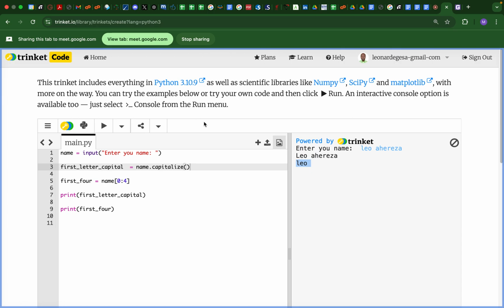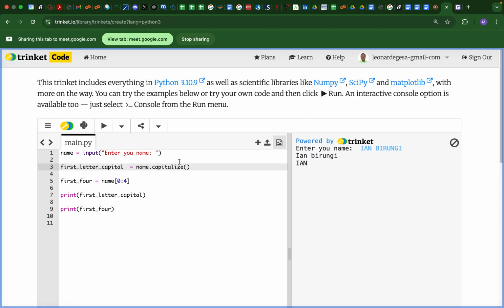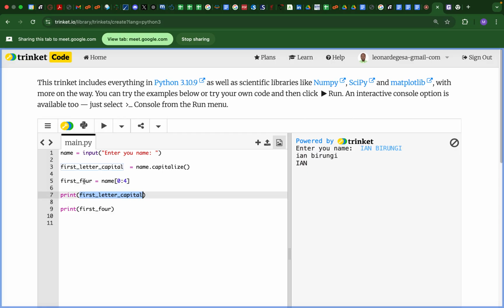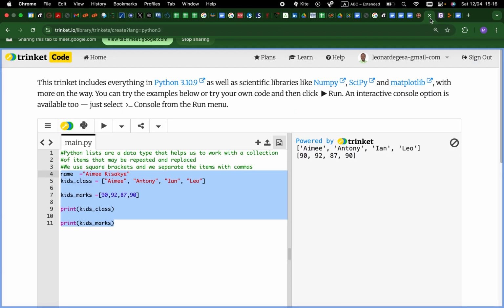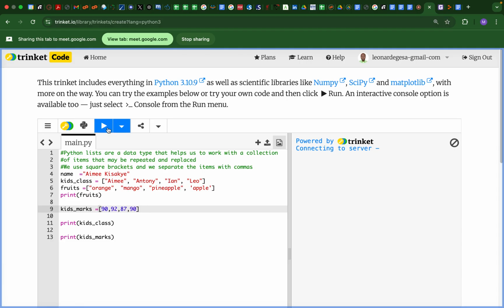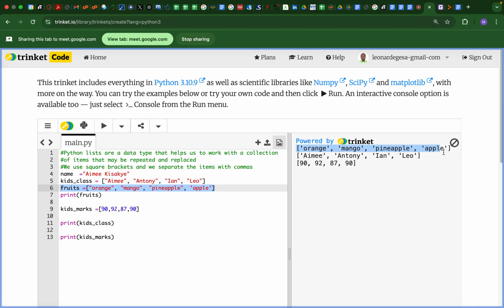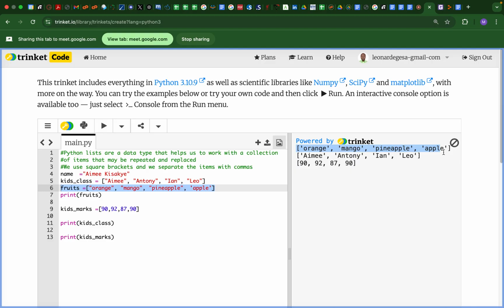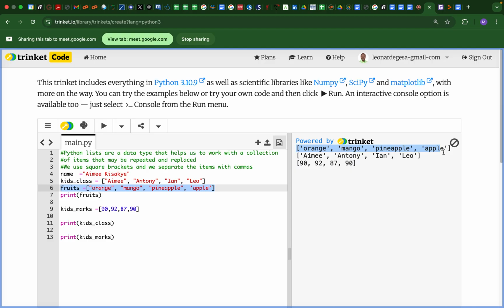Python Programming for Kids -Lesson 7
In this lesson, we are learning how to play with strings. We review the work on strings and then introduce lists.